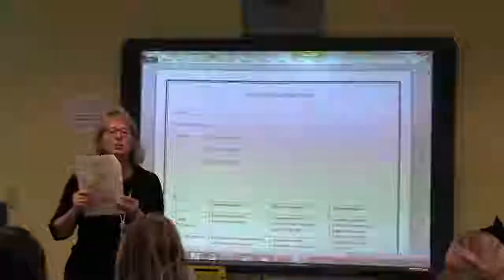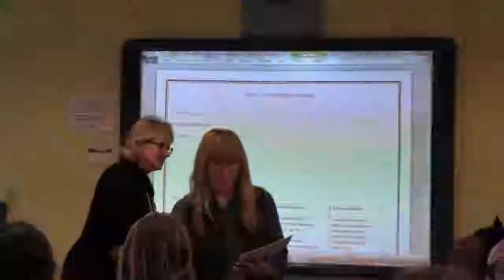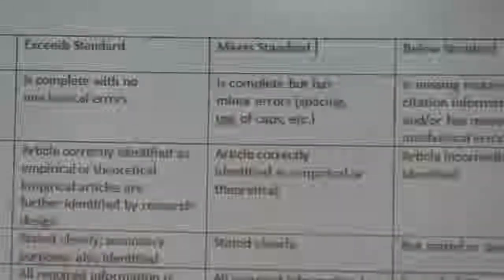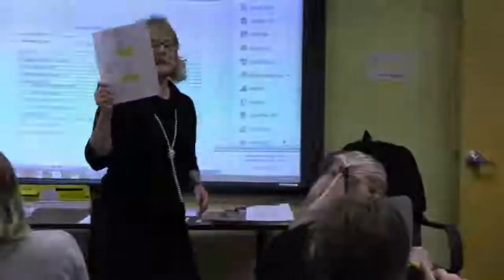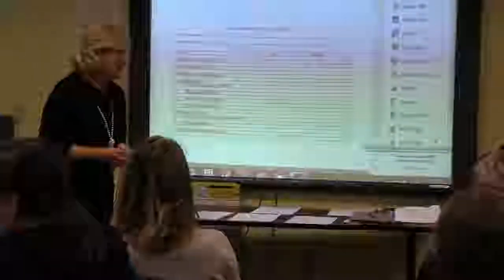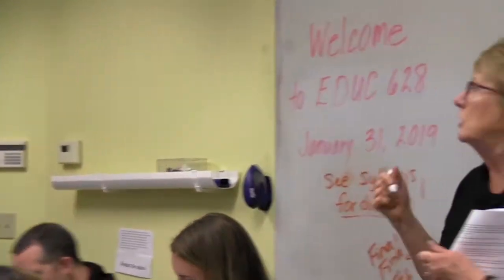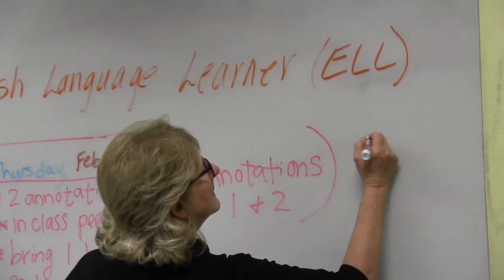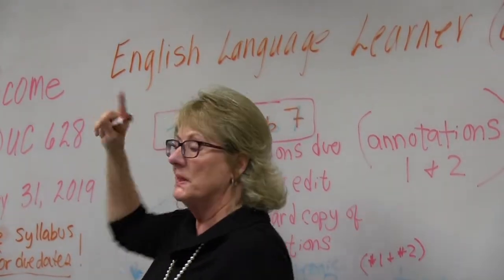Sierra Nevada College - EDUC 628 - 01.31.19